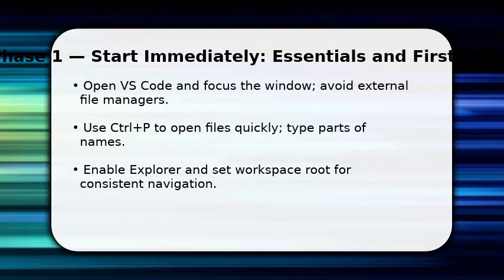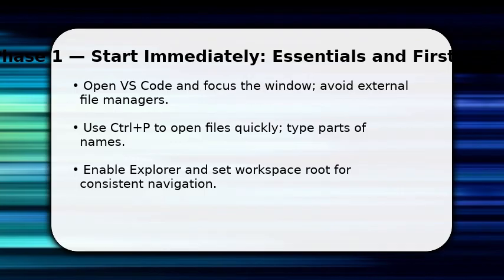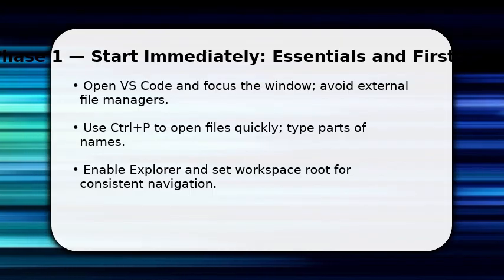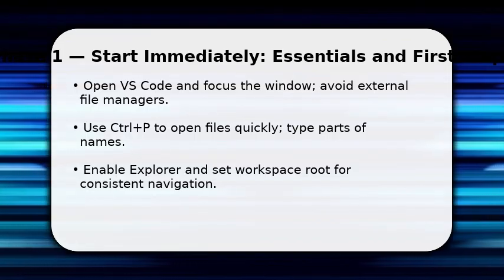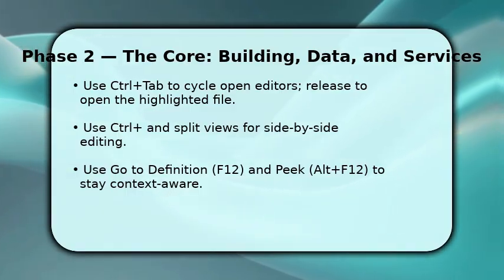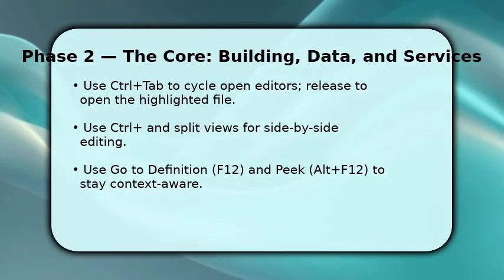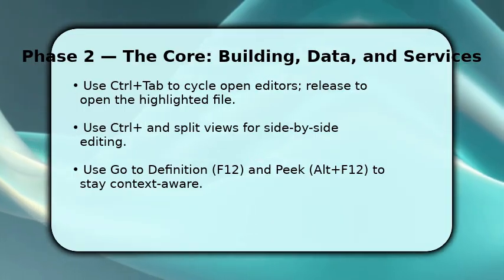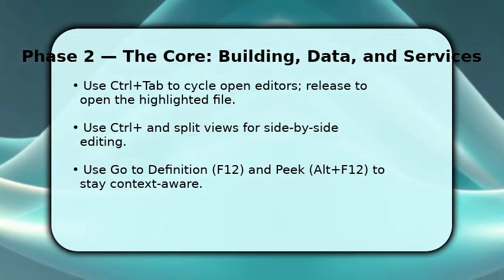How to Navigate in Visual Studio Code (only Way)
How to Navigate in Visual Studio Code (only Way) | 🔒 Surfshark VPN Deal — Stay private and secure. $1.99/mo + 3 Months Free ▸

Master the art of navigation within Visual Studio Code, a must-know for developers. This video guide takes you through shortcut keys and efficient techniques to swiftly move between files, projects, and extensions without breaking stride in your coding flow.

Visual Studio Code, Navigate VSCode, Shortcut Keys Visual Studio Code, Move Between Files In VSCode, Project Navigation Within VSCode, VSCode Extensions Navigator, Efficient Coding Flow With Shortcuts in VSCode